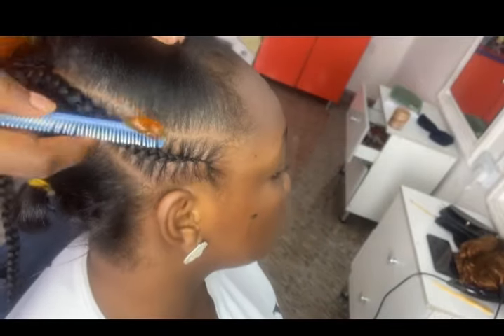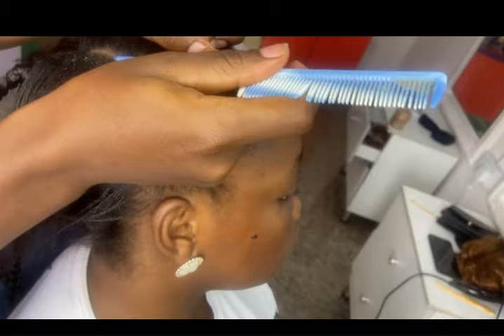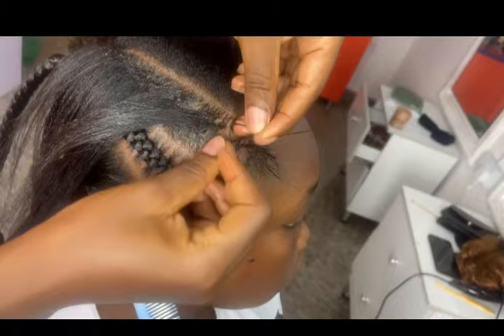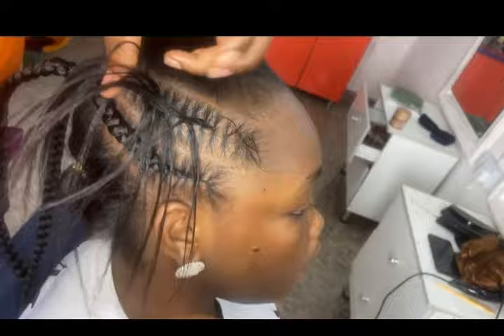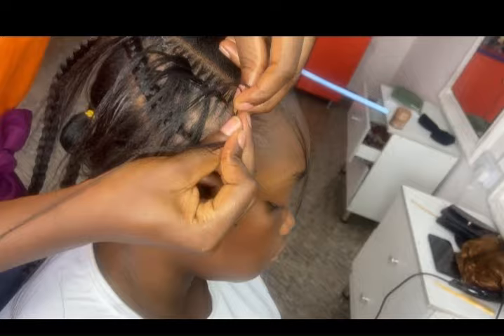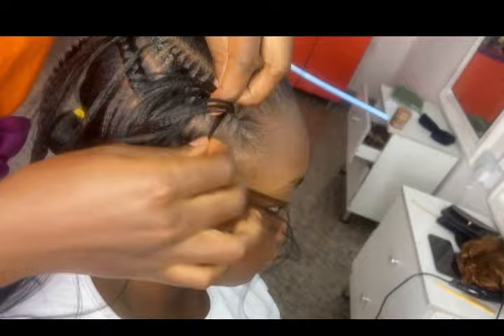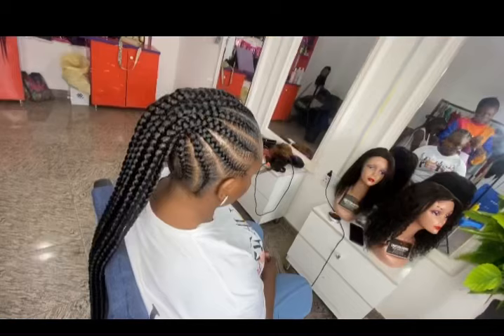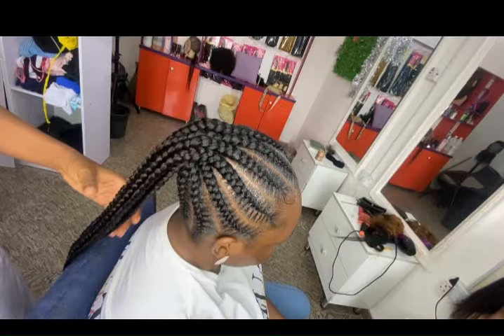The most beginner friendly stitch braid tutorial. How to do stitch braid. Can’t feedin braid?Do this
Hey loves!
Welcome to this stitch braid tutorial, in this video you will learn in details how to make stitch braids for beginners, the tutorial is very beginners friendly, so take your time and watch and please like the video, subscribe to the channel if you haven’t.

Since you lik this video you will also like